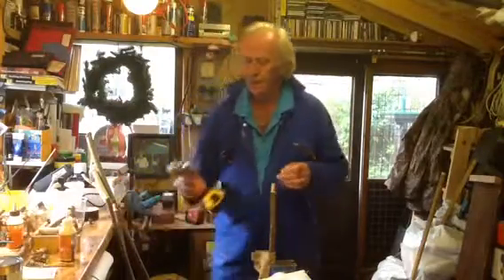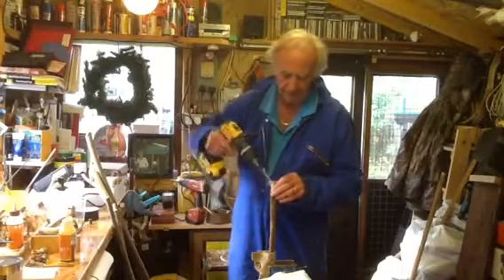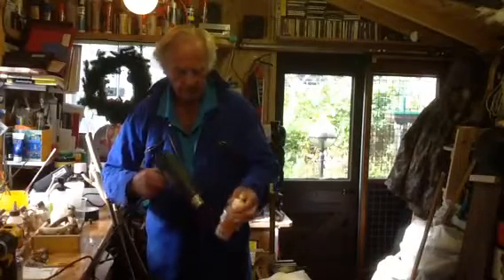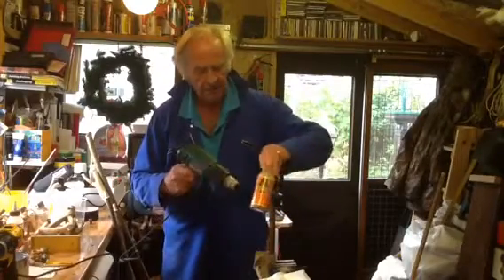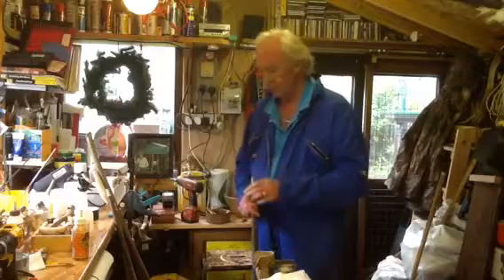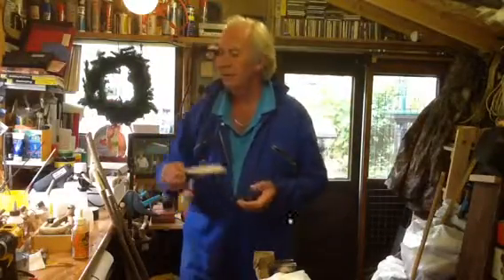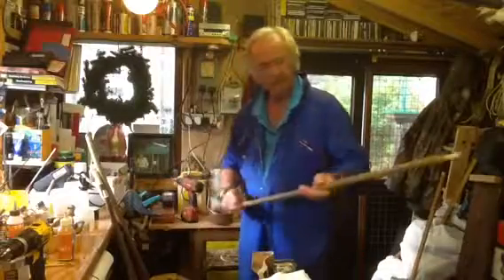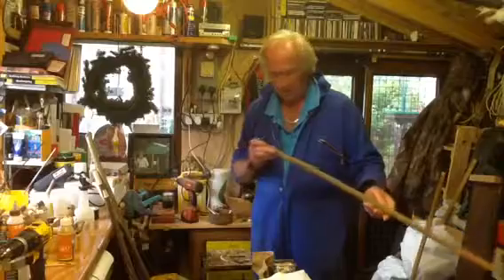James McMorran Walking Sticks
Part three dowel and handle fitting